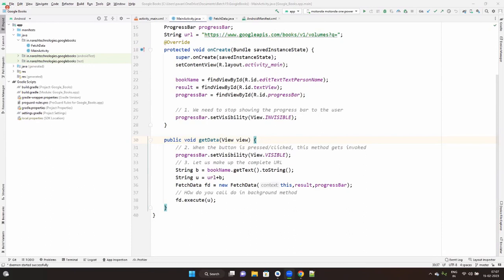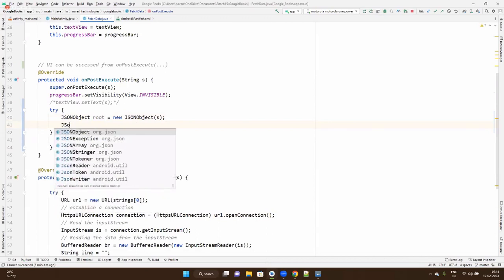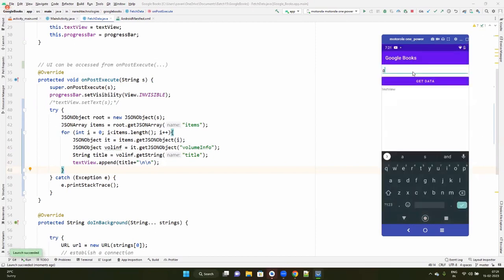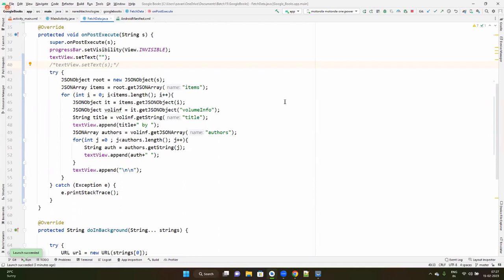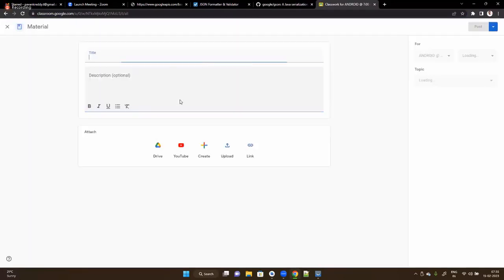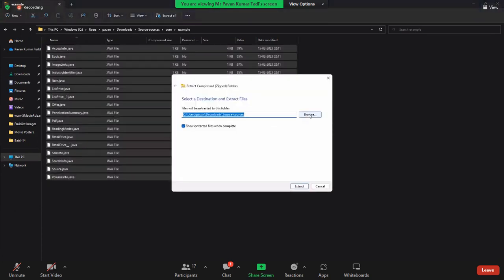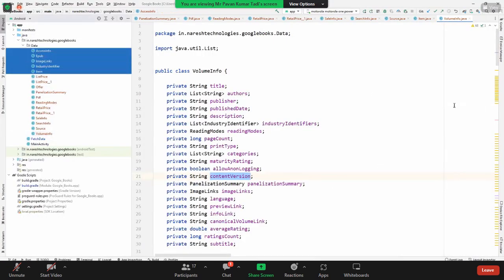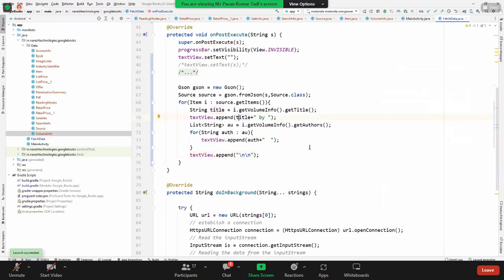DAY 18 | CLASS | ITWORLD